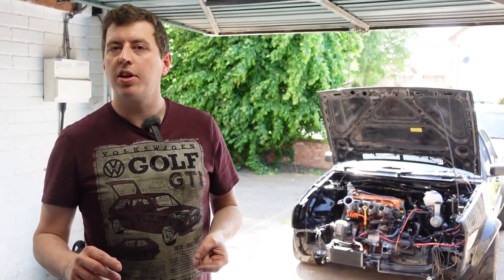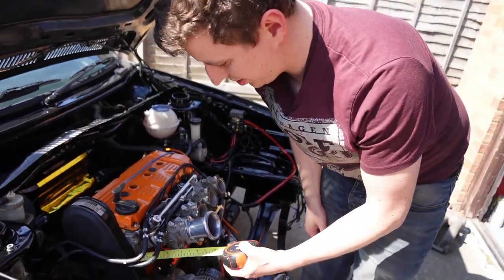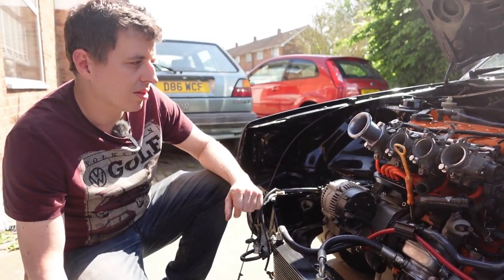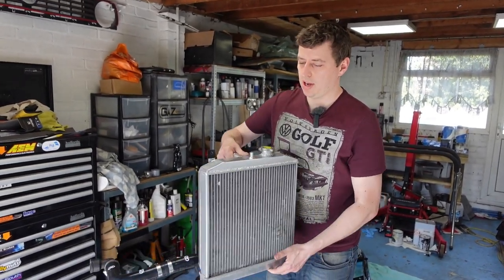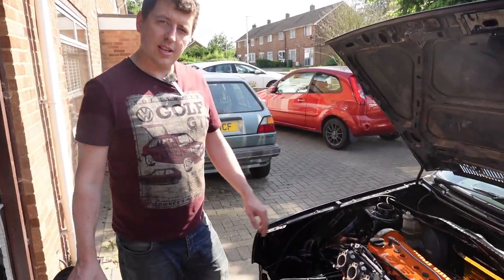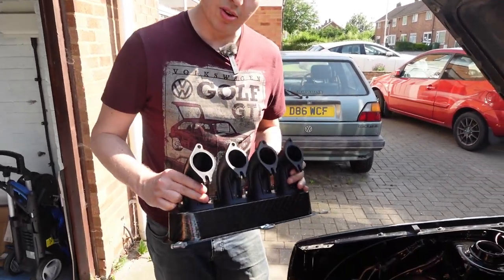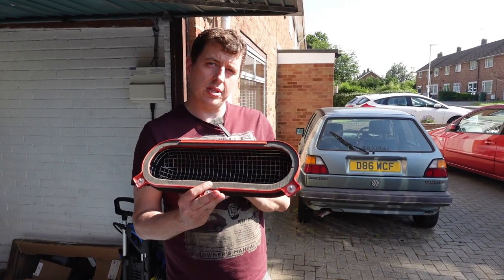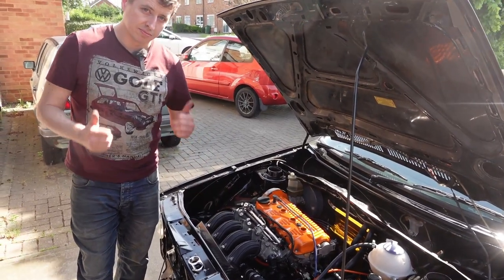Ideal Cooling Setup For Our Track Mk2 Golf 16v (ITBs/Twin Carbs)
Struggling with fitting a decent sized radiator with you twin carburettor setup or if you're running ITBs? In this video we show how to create the ultimate cooling pack to maximise that all important clean air route to the air intake of your ITBs or twin carbs to unlock maximum torque and keep those BHP figures usable. In this example we use a VW Golf Mk2 with ABF 16v conversion on individual throttle bodies.

Song: Netrum & Halvorsen - Circle [Arcade Release]